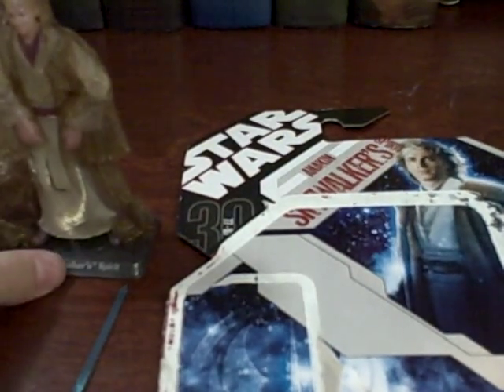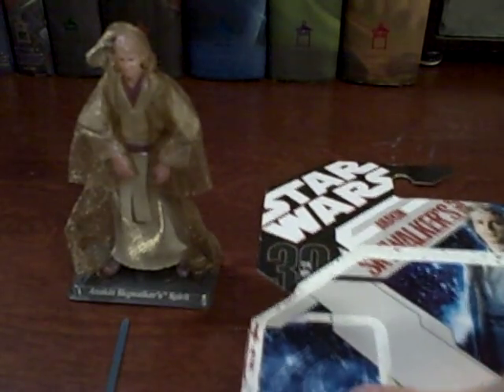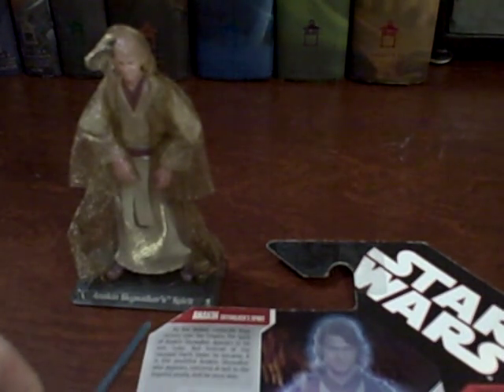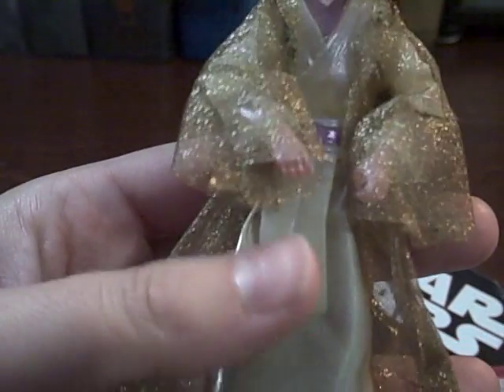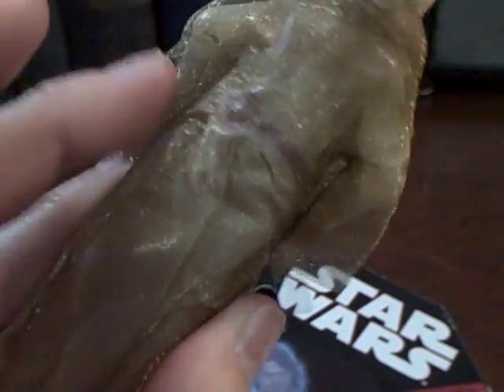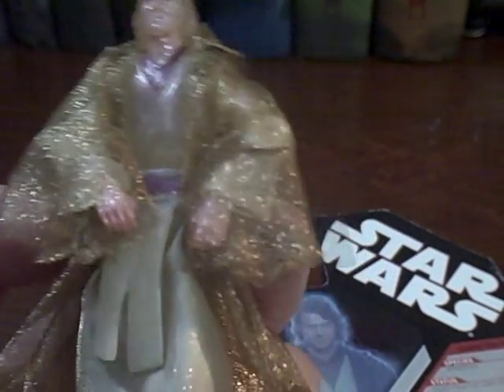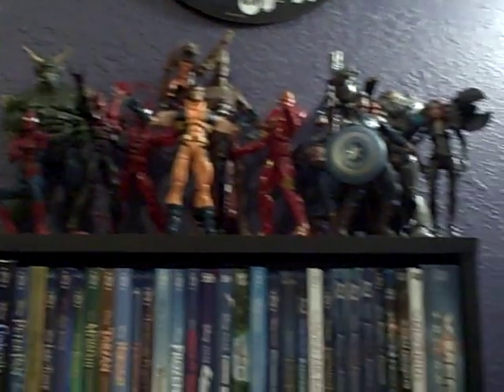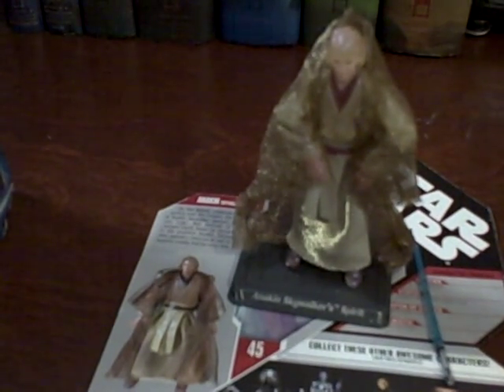30th Anniversary Collection: Anakin Skywalker's Spirit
A very unplanned review of a very old figure...well not that old